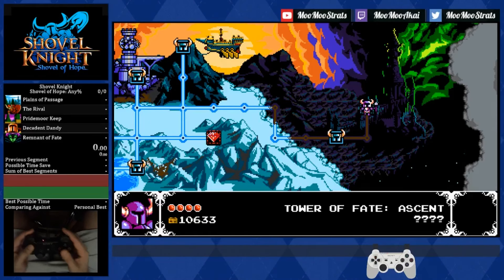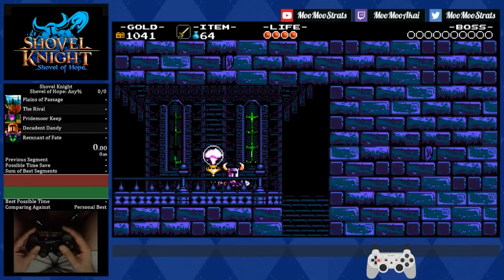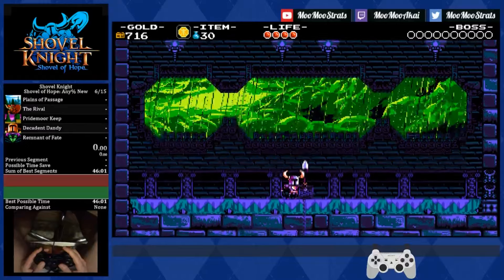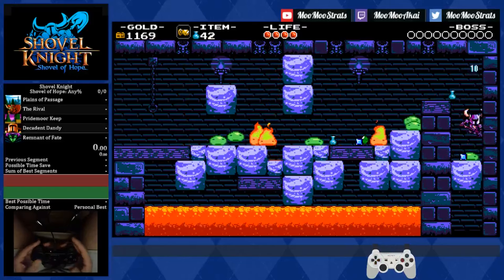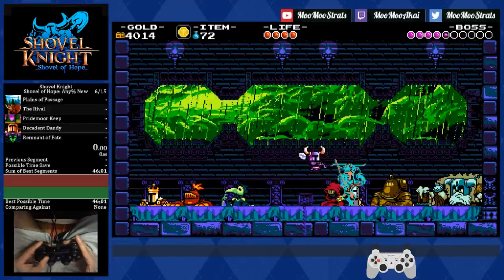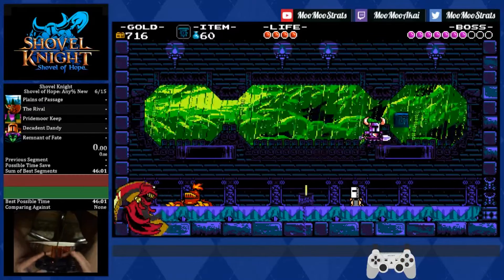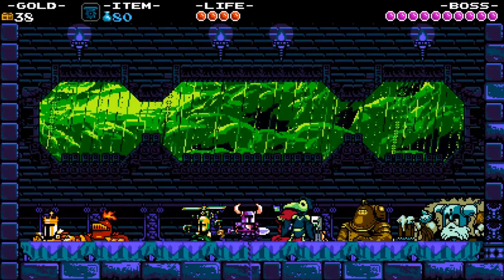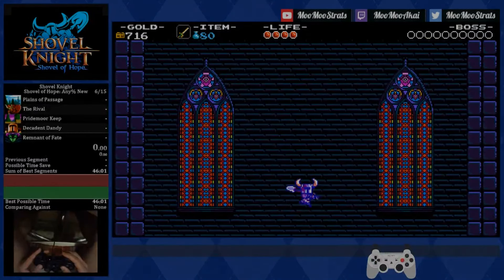Shovel Knight: Any% Speedrun Tutorial - Part 11 || The Tower of Fate: Ascent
This guide will feature strategies for the Coin route and the "Neitherless" route. Shoutouts to the Spade Brigade, a community of Shovel Knight speedrunners who have come up with tactics ever since 2014.

Special thanks: Azoolag, applesauc, Munchakoopas, Smaugy, 3ngag3

Applesauce's Kill Clips

Runs are timed from selecting 'YES' on 'Choose this profile?' and until the last hit of the Remnant of Fate.